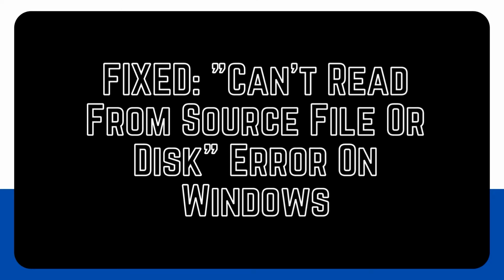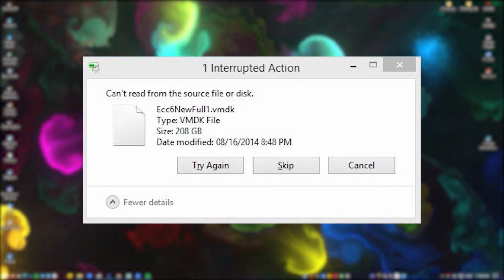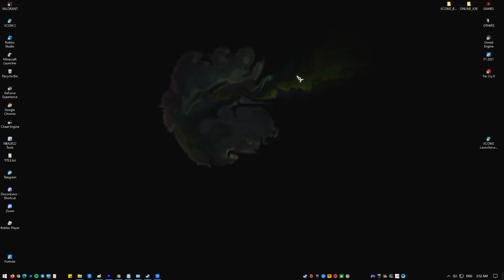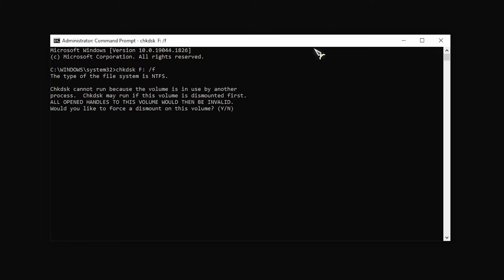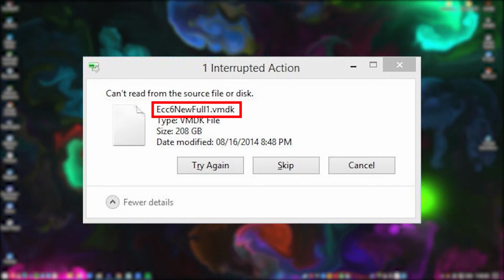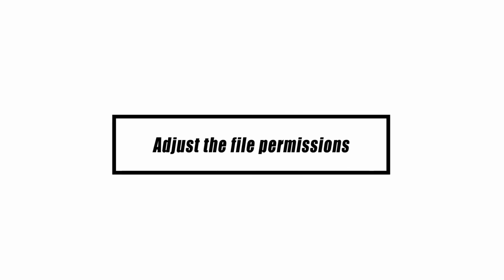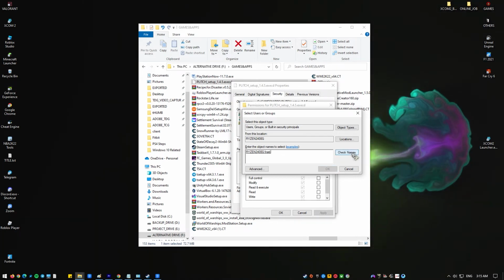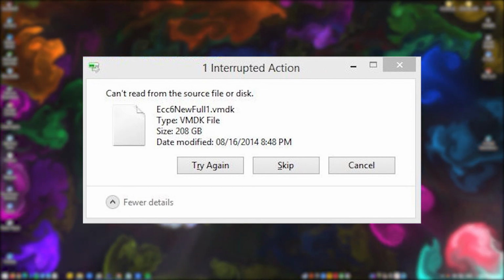FIXED: "Can't Read From Source File Or Disk" Error On Windows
Many Windows users have reported getting the error message "Can't read from source file or disk" when they try to move large files from an external drive to their Windows computers or vice versa. If you've gotten a similar message when trying to move files, check out the solutions in this video to know what to do.